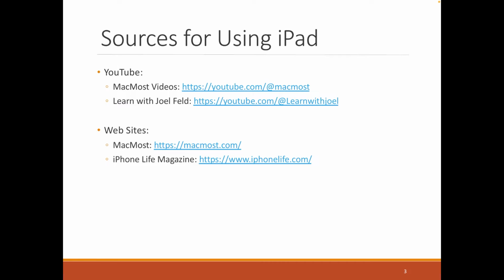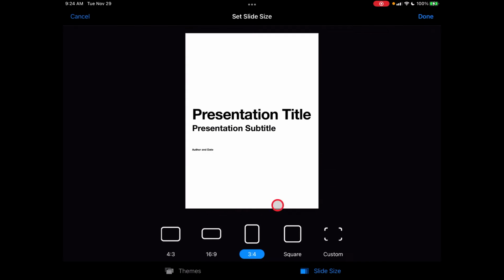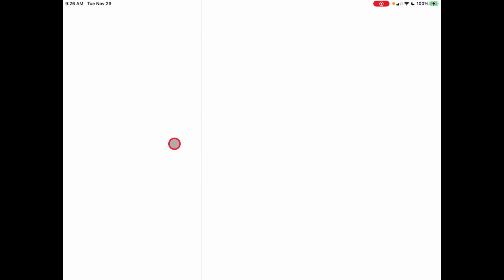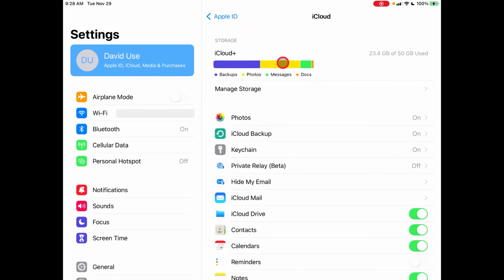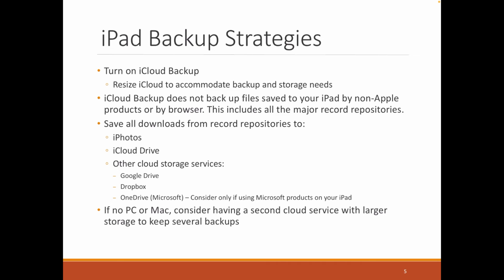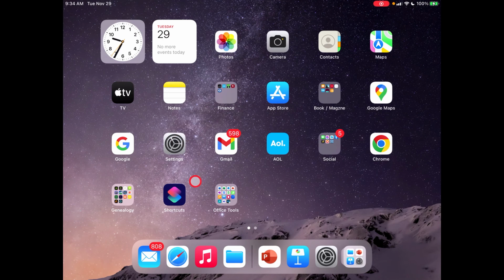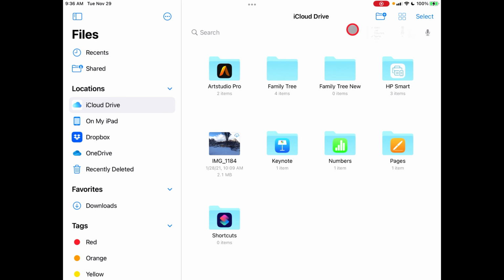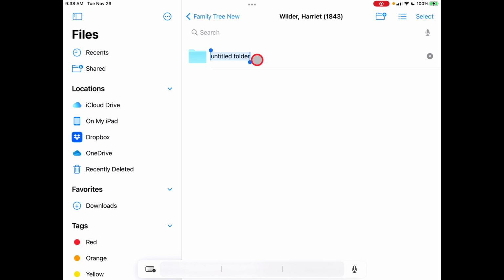Genealogy Basics iPad Series 1 Basic File Management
First of a series of videos showing how to use an iPad to perform genealogy research.  This video covers training resources available on YouTube and the internet.  I also cover free office tools available on the iPad, discuss backing up your digital research, and how to create file folders in iCloud Drive.